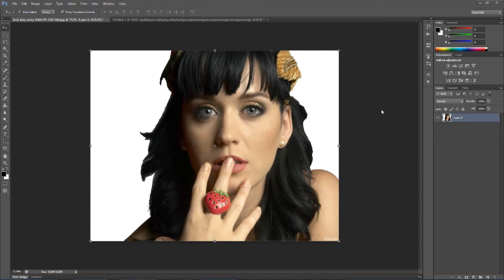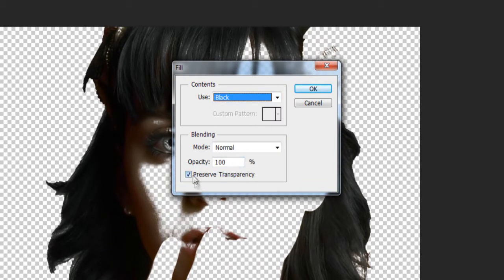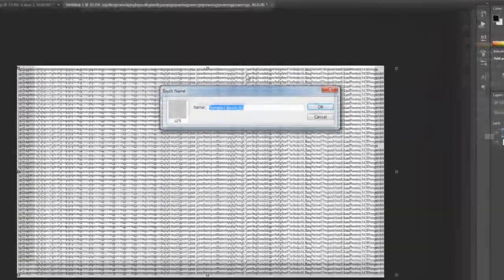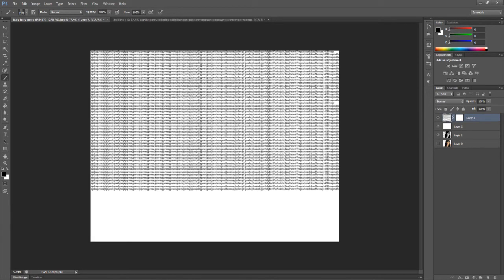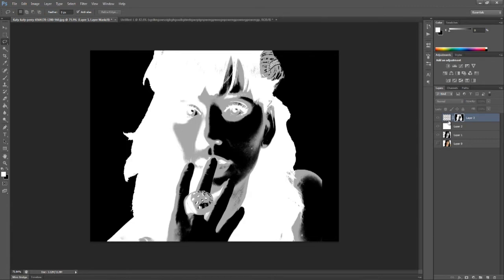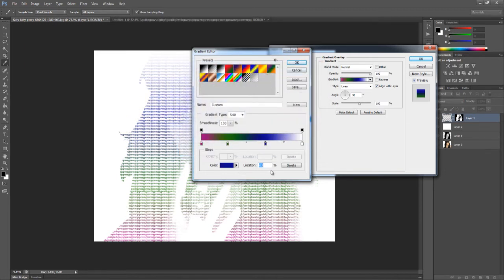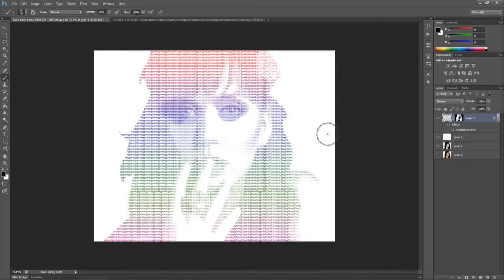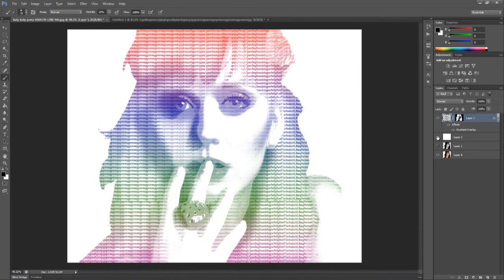Photoshop Tutorial - Text Photo